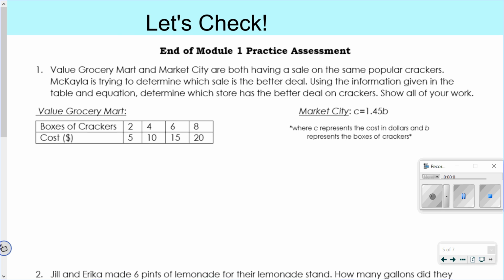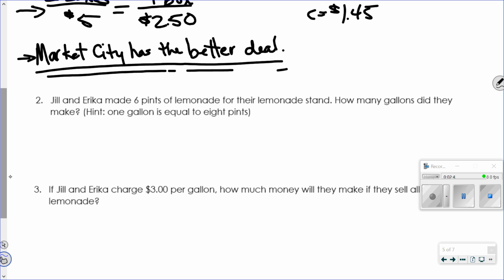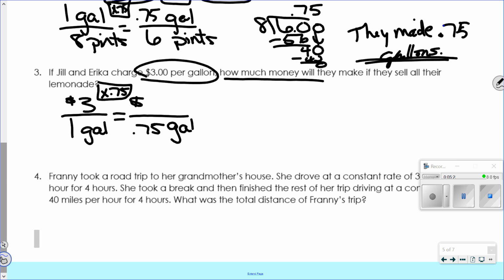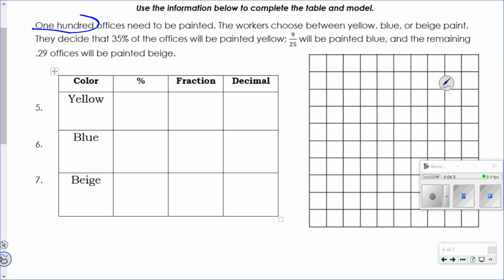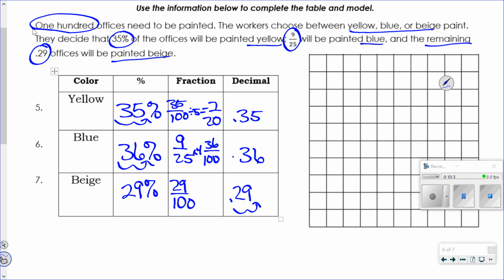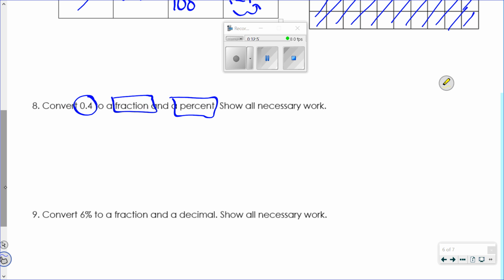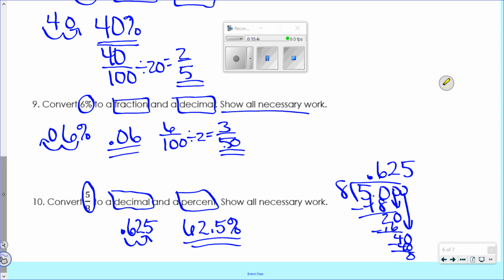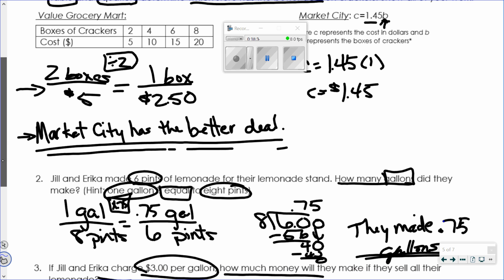KMS 6th Grade Math - End of Module 1 Practice Test